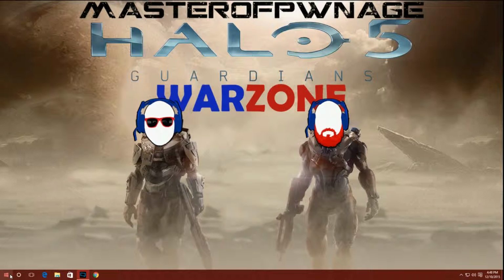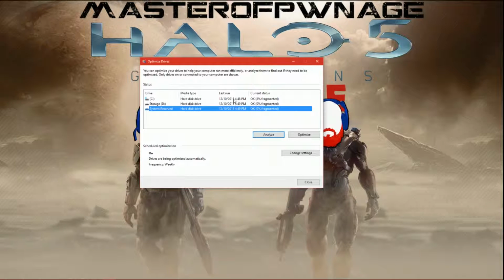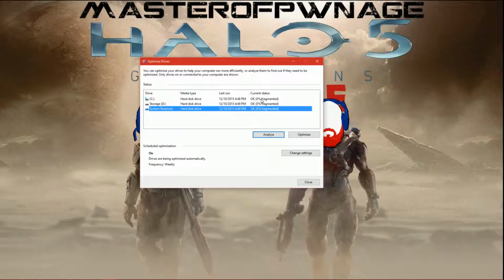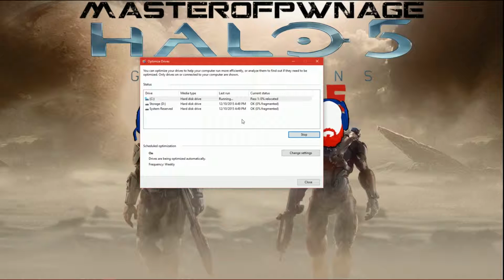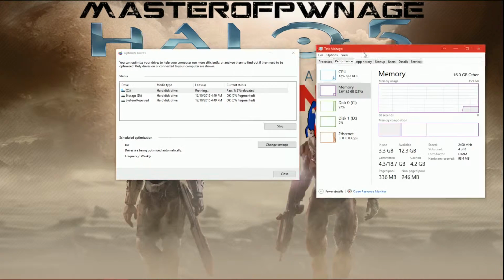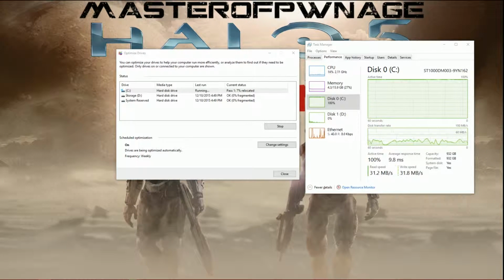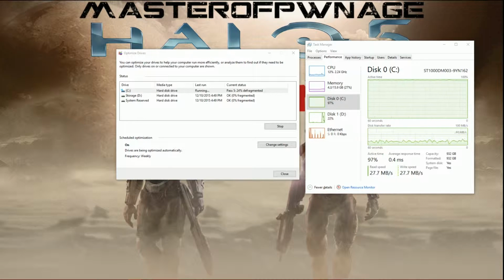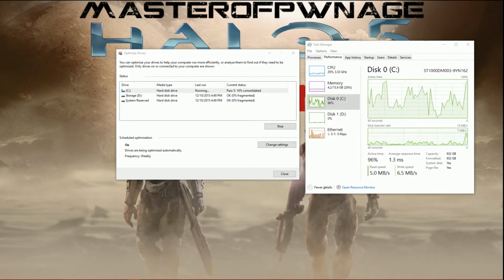How to Optimize Drives in windows 10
Quick guide on Windows 10 Optimize Drive Application.